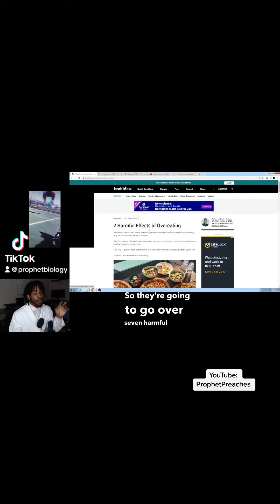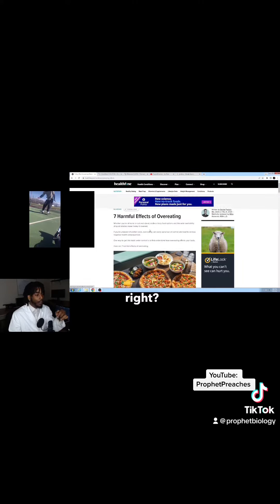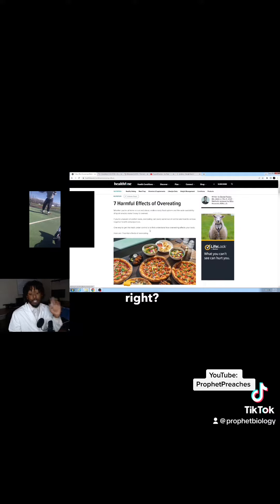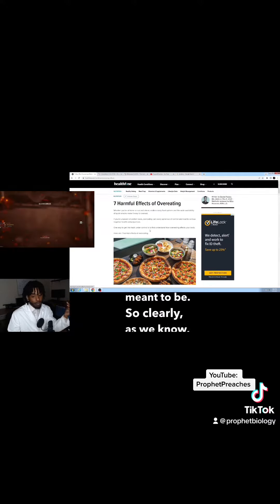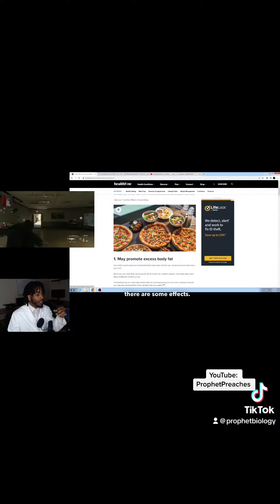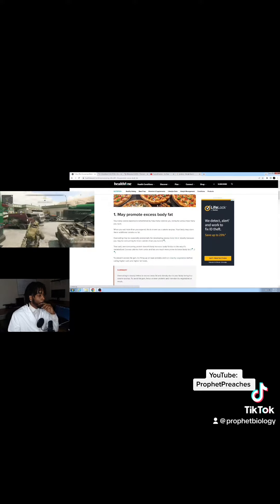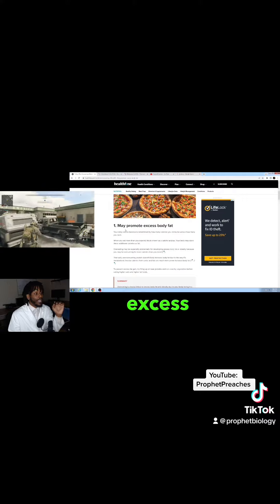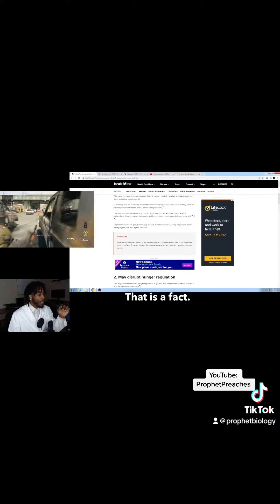Part 2 of 4 - What Does God/Science say about Gluttony